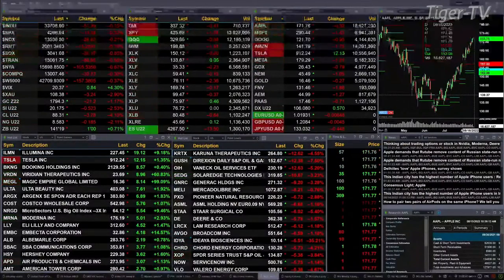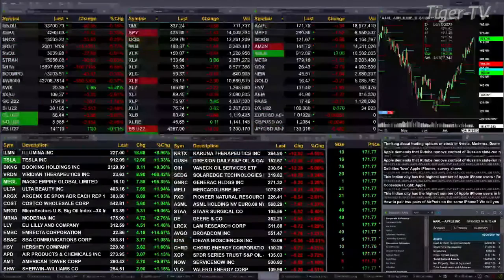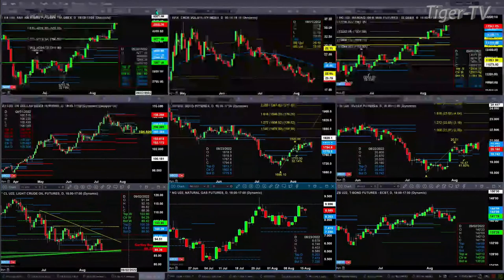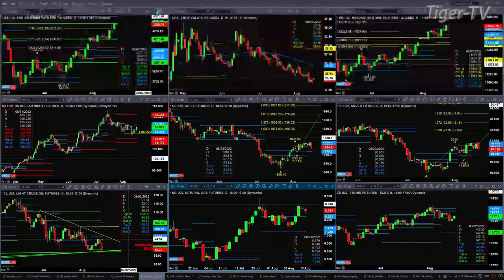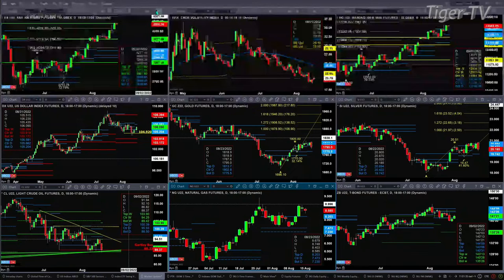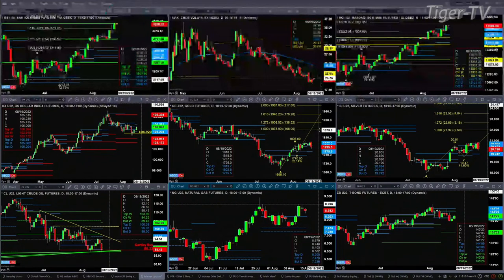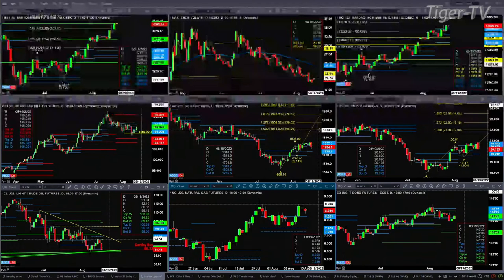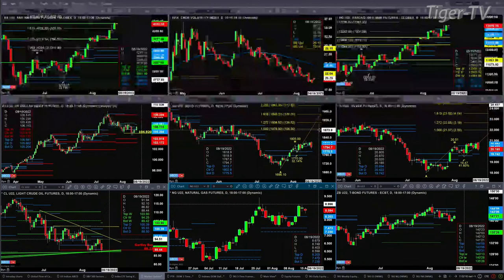August 15th, 11AM ET Market Update on TFNN - 2022